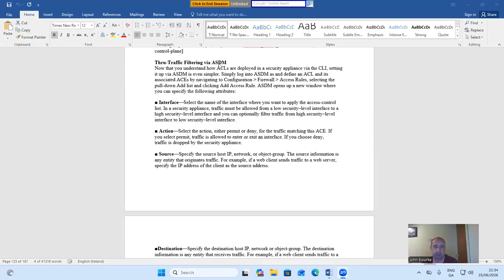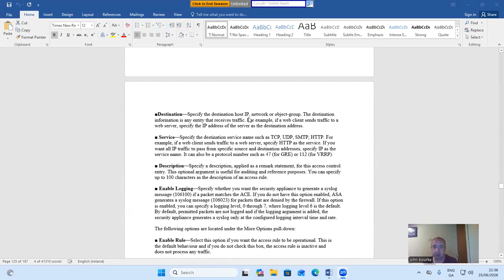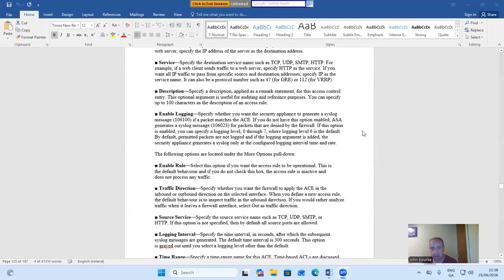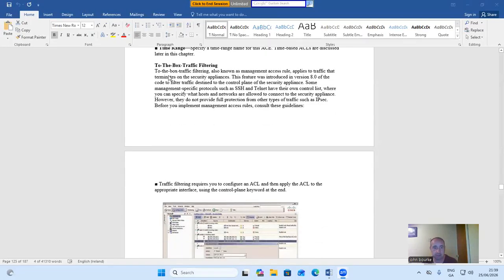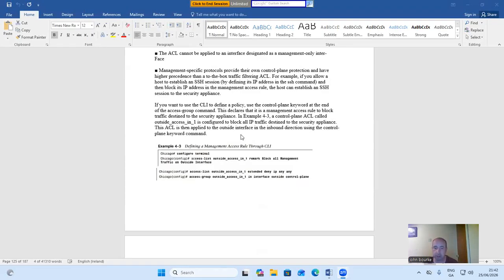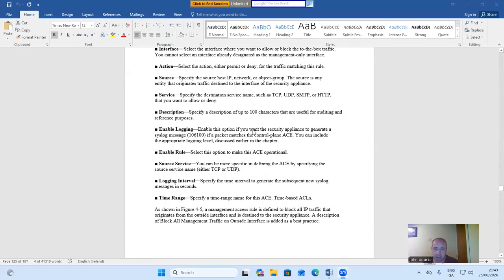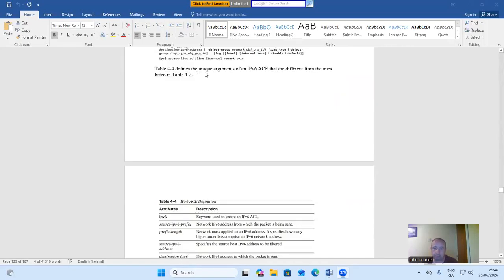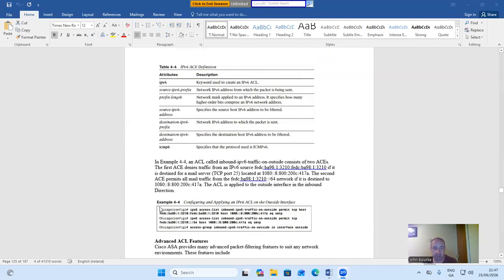Cisco asa firewall part 15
Thru-Traffic Filtering via ASDM
Interface
Action
Source
Destination
Service
Description
Enable Logging
Enable Rule
Traffic Direction
Source Service
Logging Interval
Time Range
To-The-Box-Traffic Filtering
Set Up an IPv6 ACL